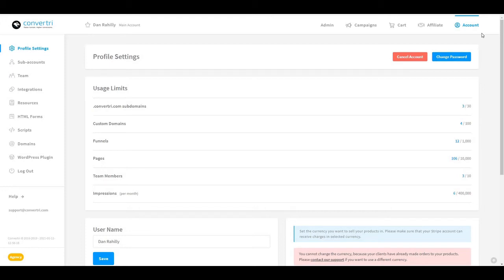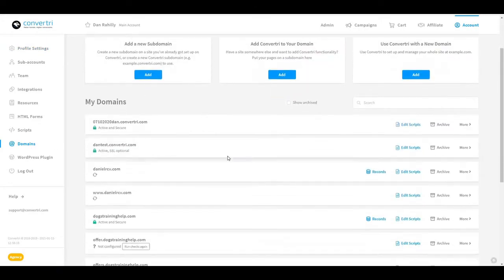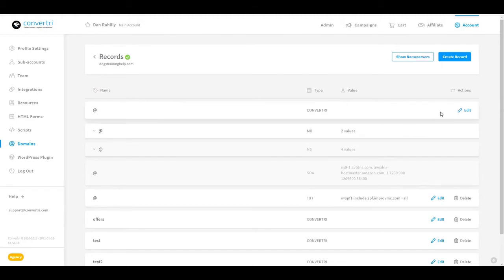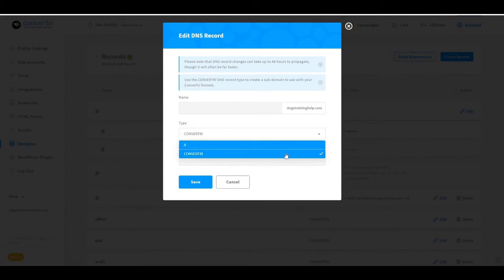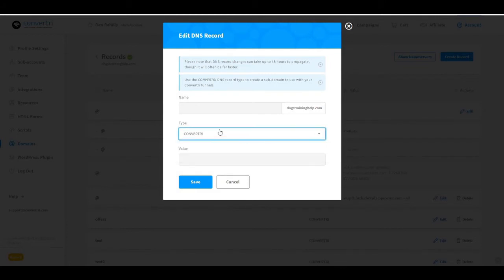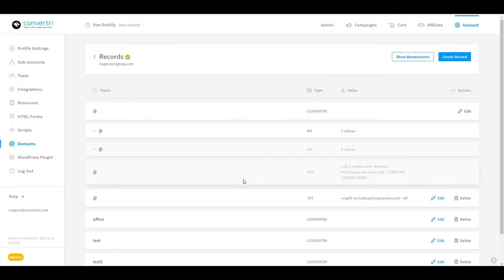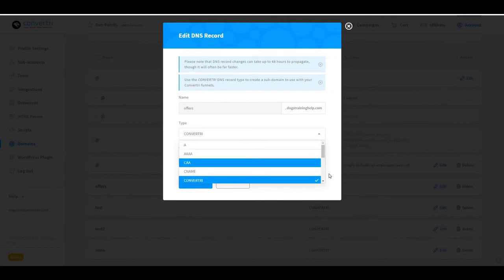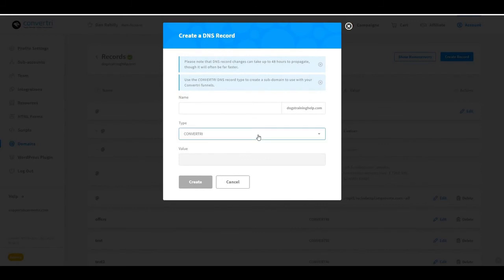How To Edit The DNS Settings On Domains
This help video outlines how to edit DNS settings for your domains in Convertri